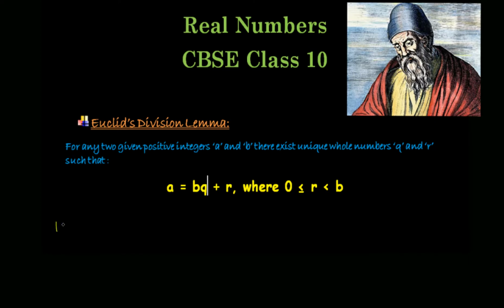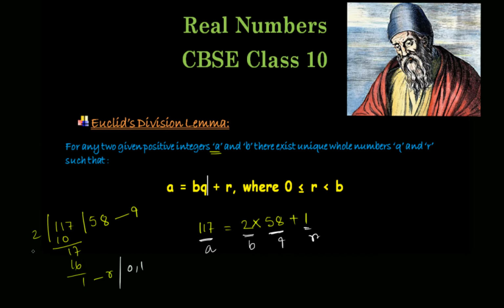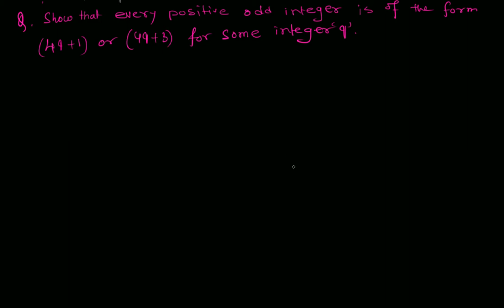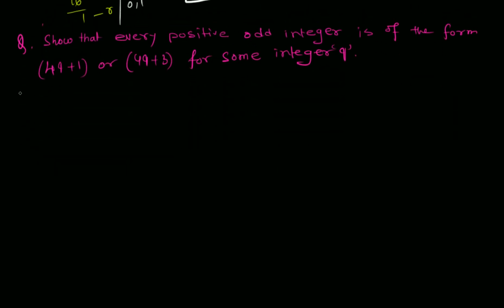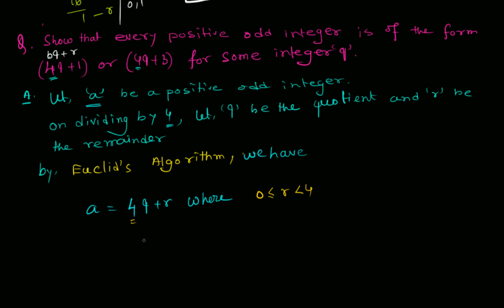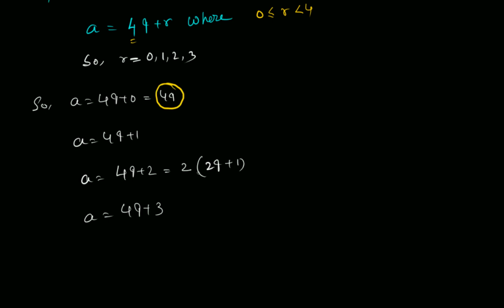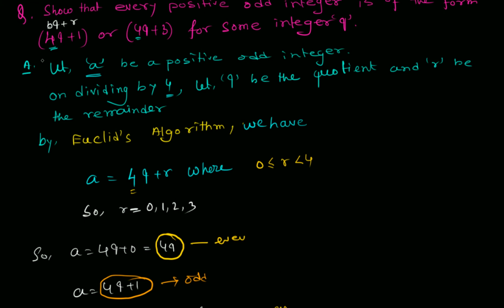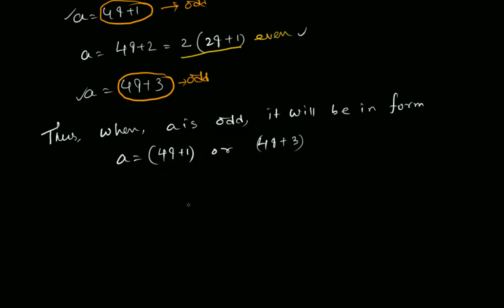CBSE Class 10 Chapter Real Numbers Session 1 ( Topic Euclid's Division Lemma)